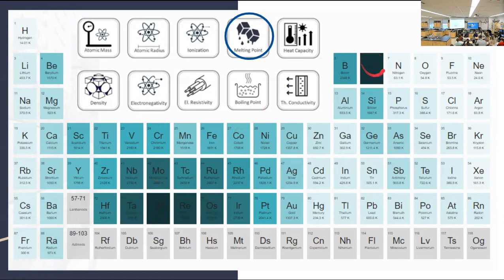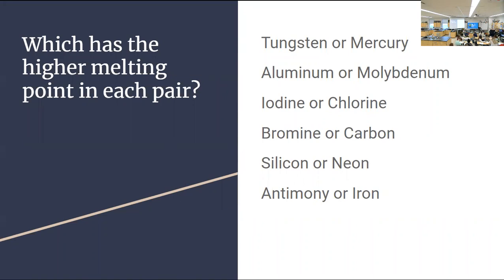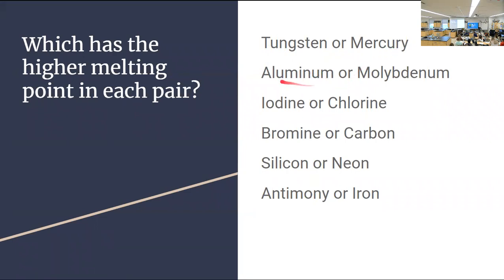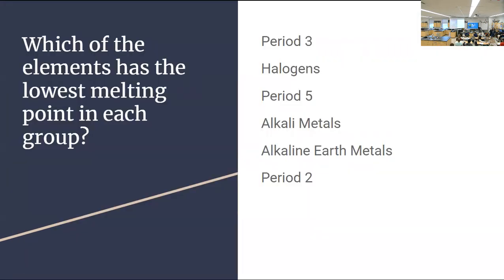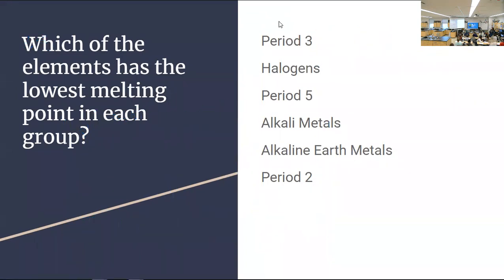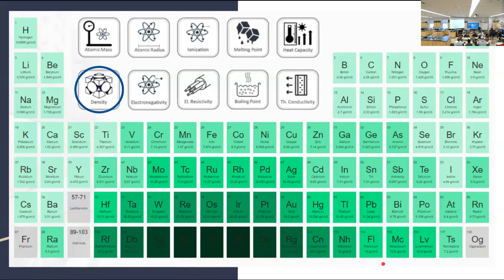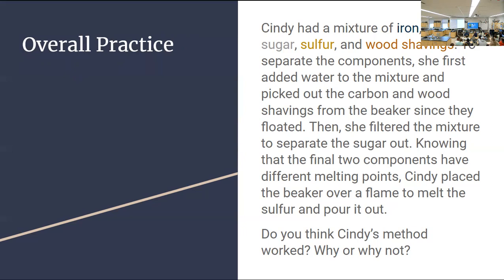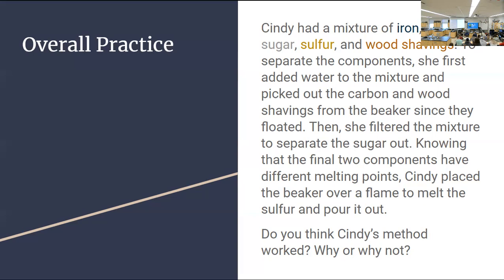Chemistry A 2021 Durrant Review